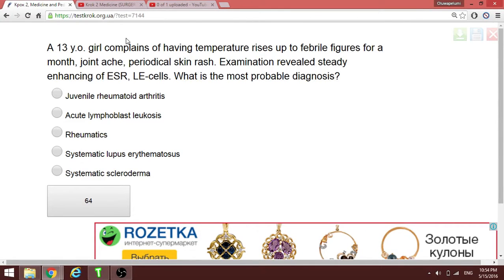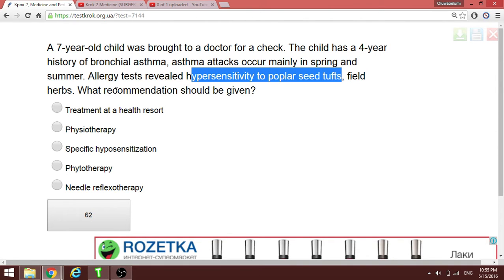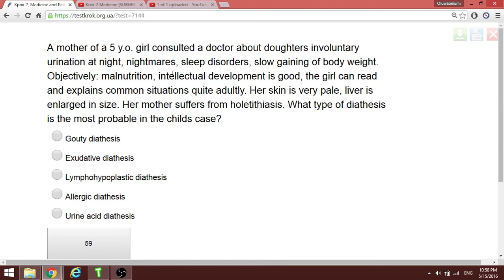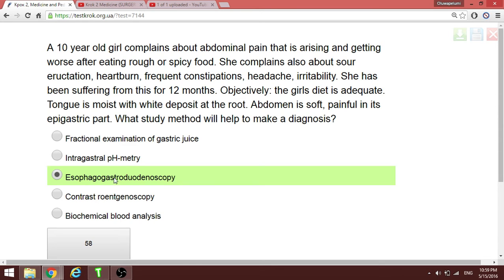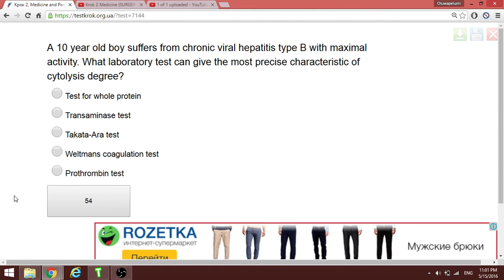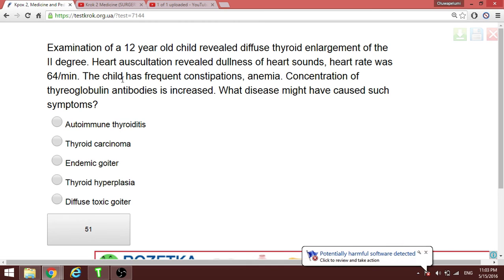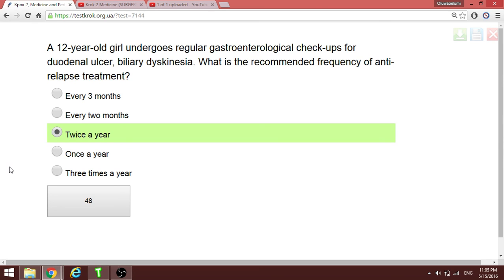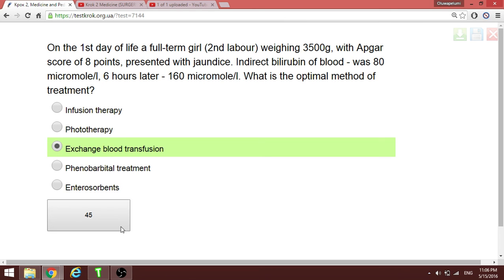Krok 2 Medicine (PEDIATRICS PART 7 ) FILE 2 2016